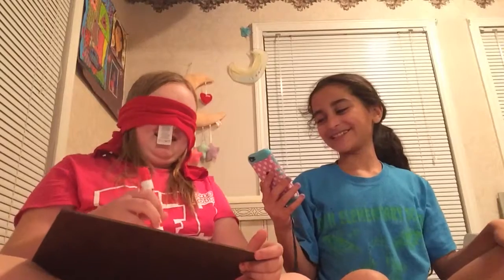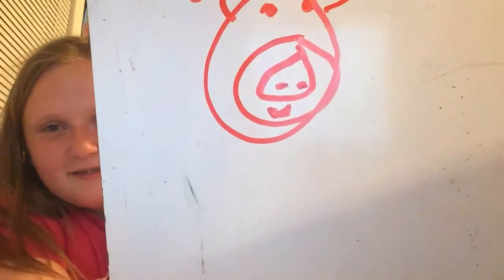Blindfolded drawing challenge!!! Featuring will and Seema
Bad drawings !